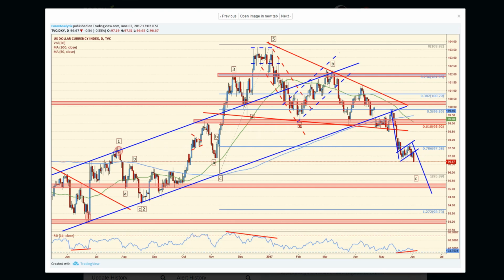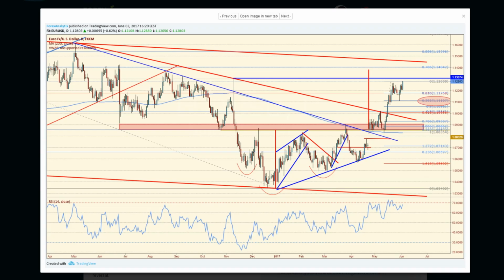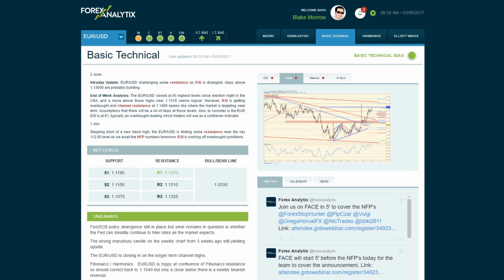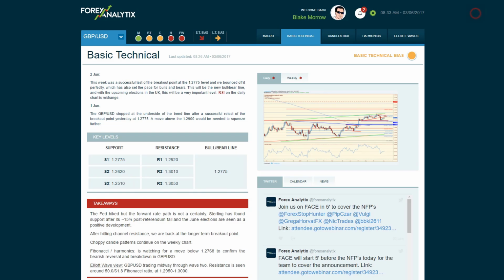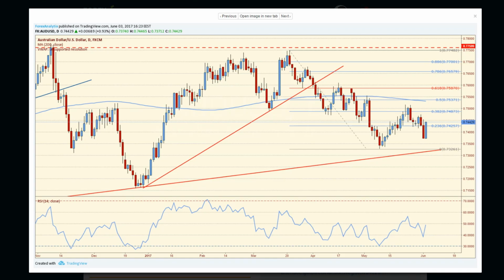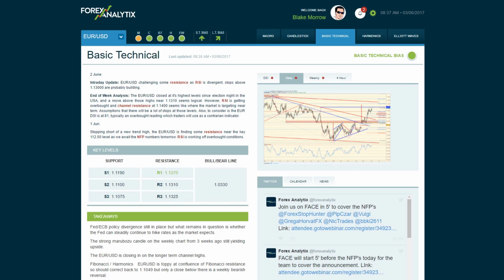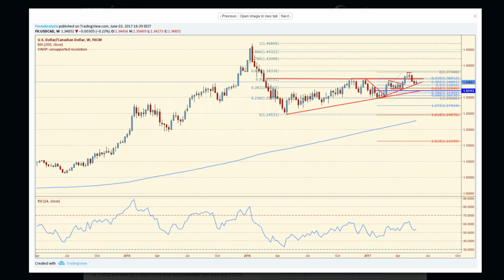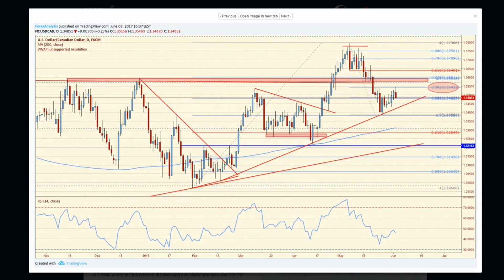Next Week's Preview Video June 4th 2017